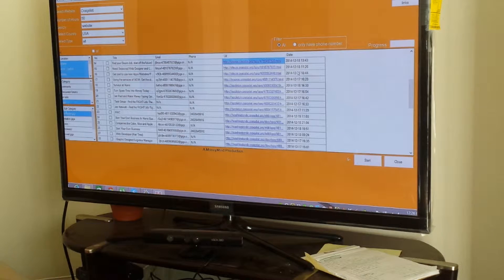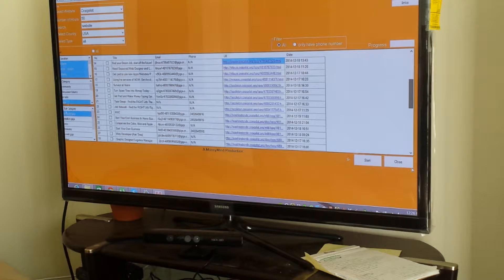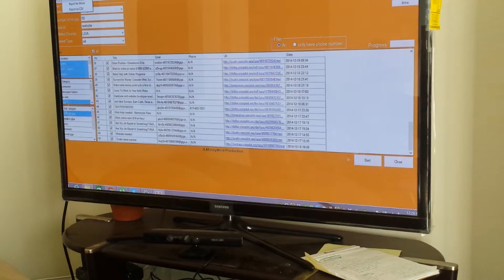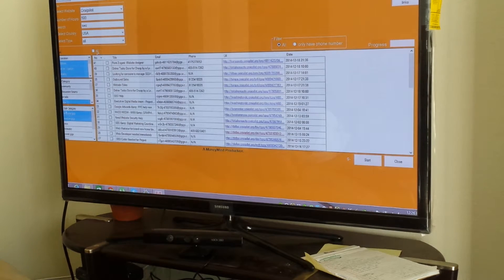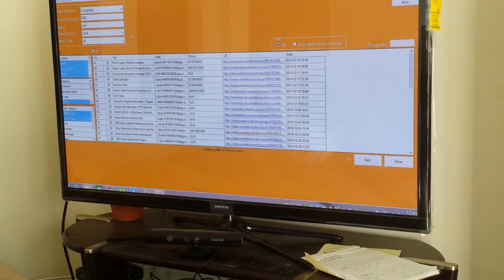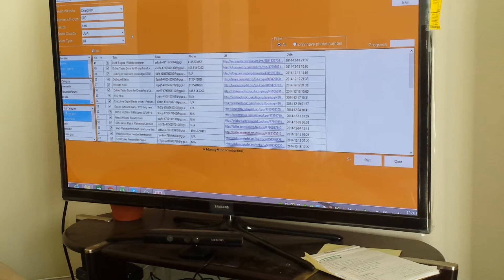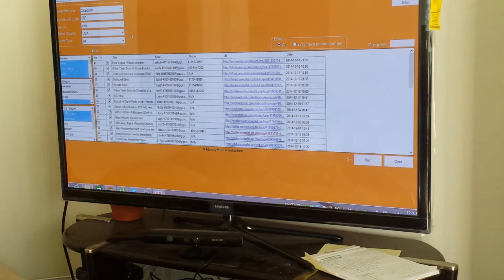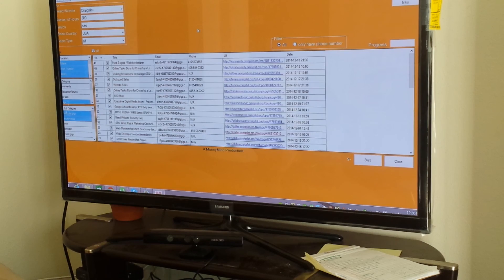email scraper made for craigslist